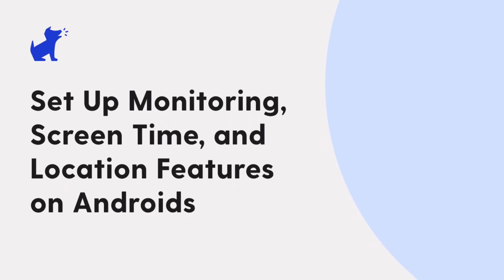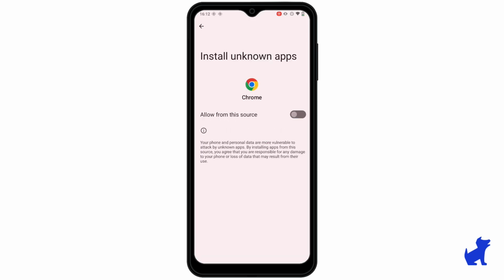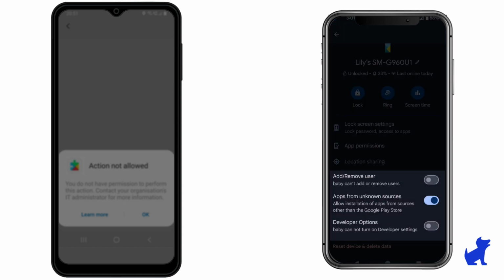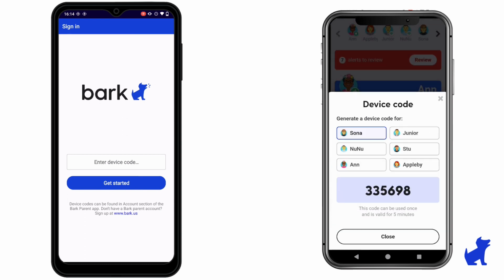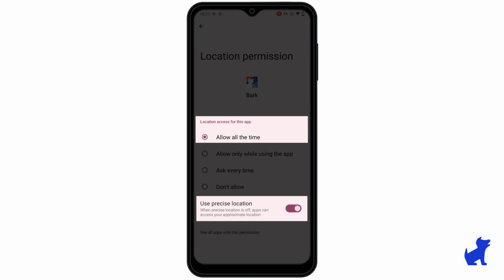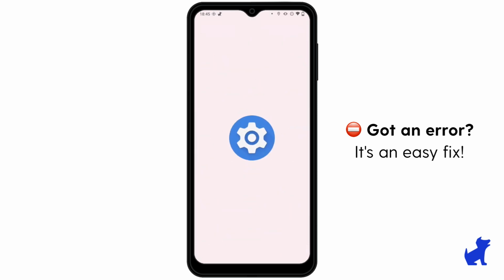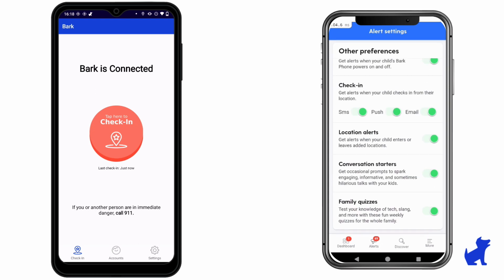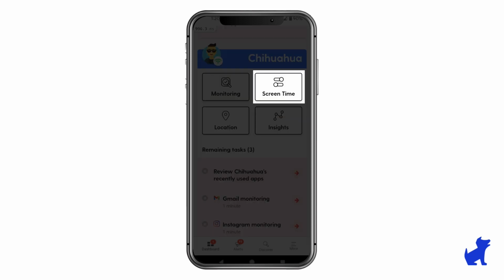Enable Monitoring, Screen Time, and Location Features on Androids | Bark Support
Are you wondering how to set up your kid's Android device with monitoring, screen time, and location tracking? Watch this video to find out! We also cover how to get the app installed even if you use Google Family Link on your kid's Android. To check if you use Family Link, visit g.co/yourfamily and log in with your parent Google account(s).

To learn about the Bark Phone, an Android smartphone that comes with Bark built-in (and more features),

00:00 Intro
00:24 Download the Bark Kids app
00:47 Unknown apps error
01:00 Google Family Link error
02:09 Install and set up the Bark Kids app
02:17 Enter the device code
02:53 Allow all permissions
04:01 Restricted accessibility settings error
04:42 Check location feature is working
05:17 Uninstall protection
05:37 Explore your parent dashboard